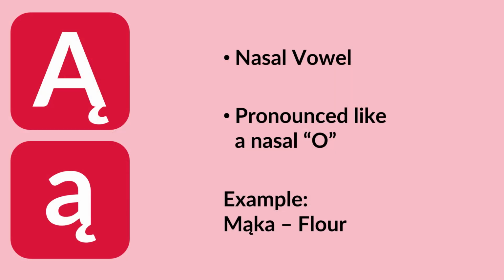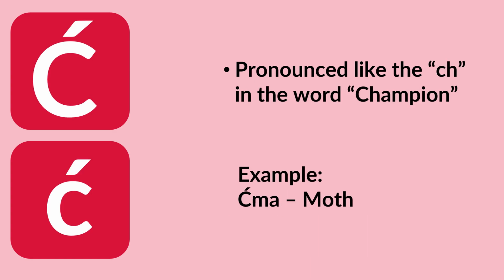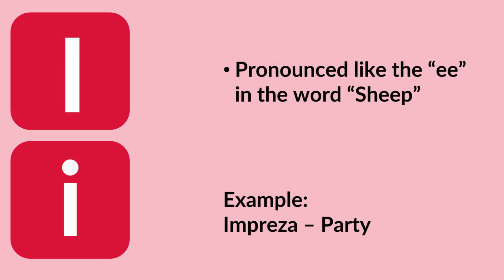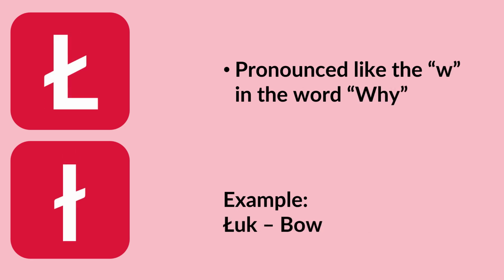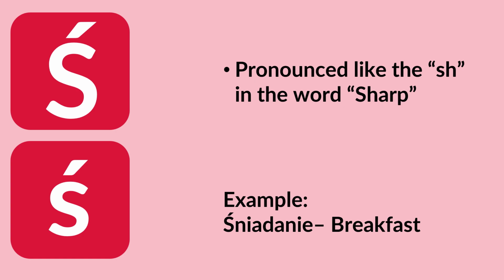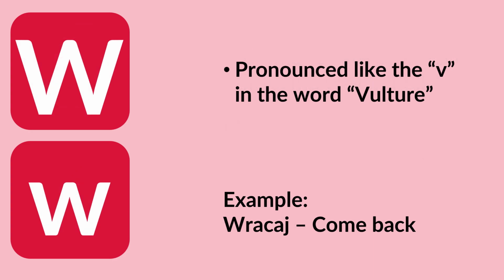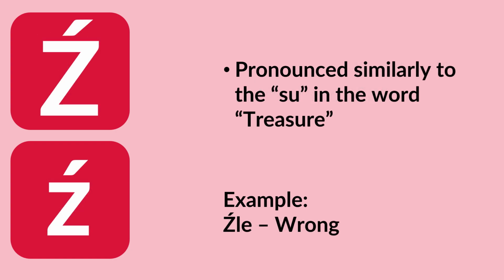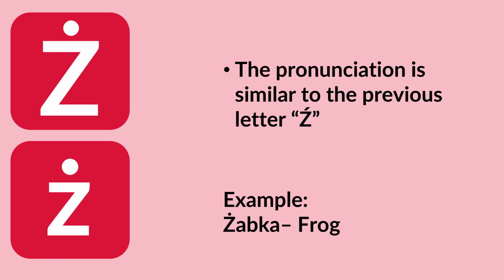Polish at Leeds Trinity Episode 1 - How to pronounce Polish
Did you know that in the 2021 Census Polish had more speakers in the UK than any other language after English? And more than 8000 people in Leeds said that Polish was their main language?

 In this short video, Adrian, a Leeds Trinity student whose first language is Polish, talks us through the basics of how letters in the Polish alphabet are pronounced and gives an example of a Polish word illustrating each letter.

This video was created as part of our focus on ‘Languages of Leeds Trinity’, to go along with episodes 16 and 17 of our English at Leeds Trinity podcast.